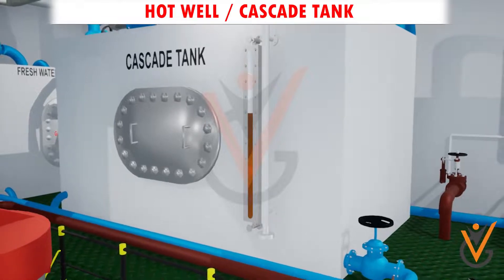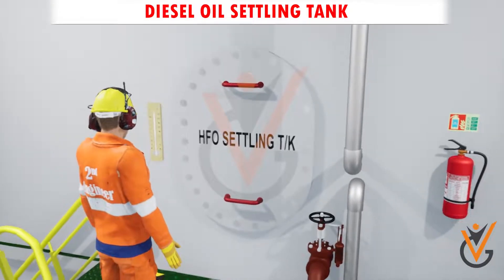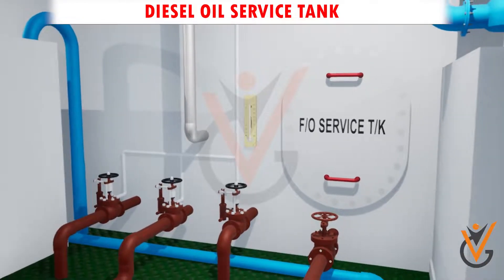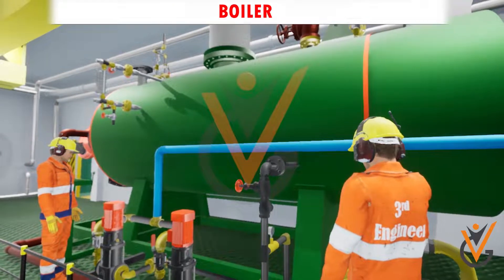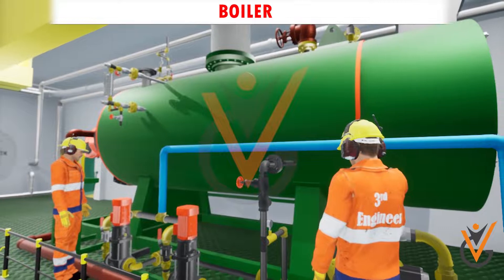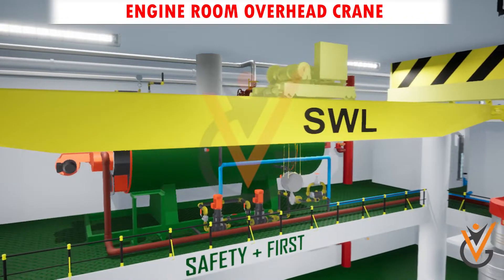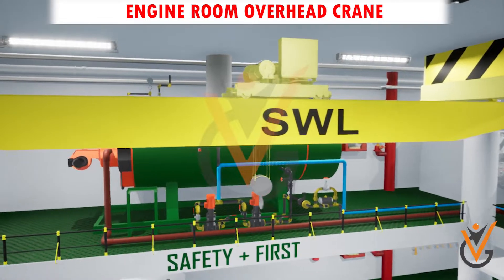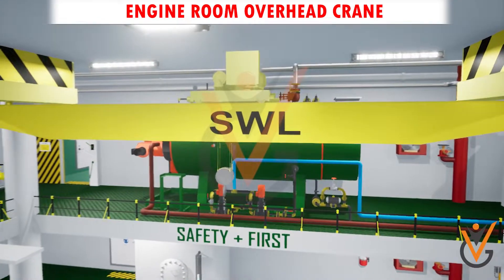Familiarization with Duties & Engine Room Environment | Engine Room Space - Part-1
Topic Name: Engine Room Space.